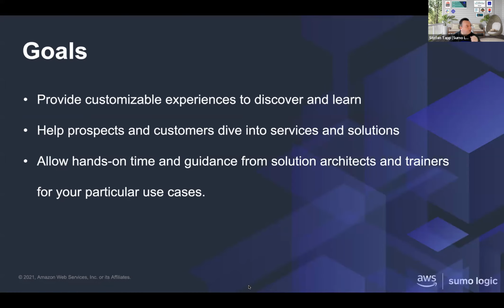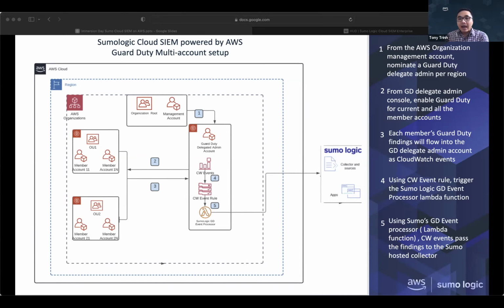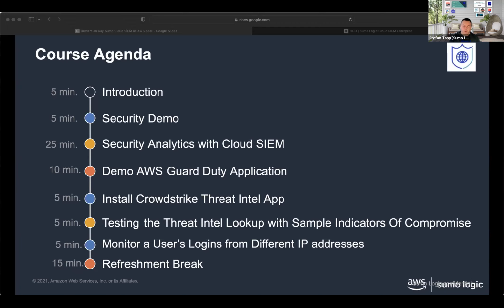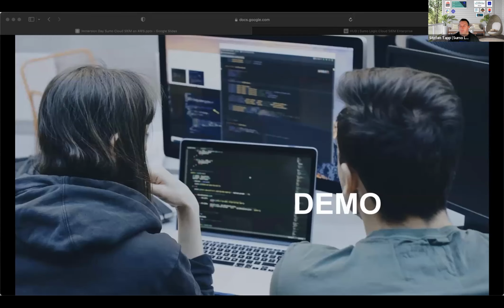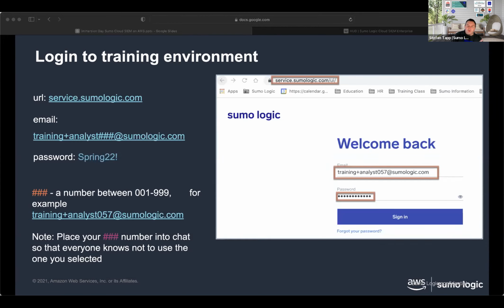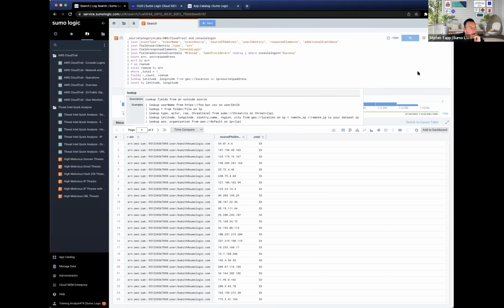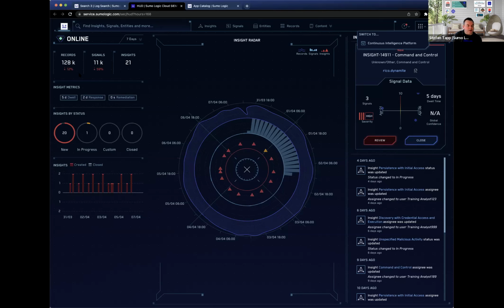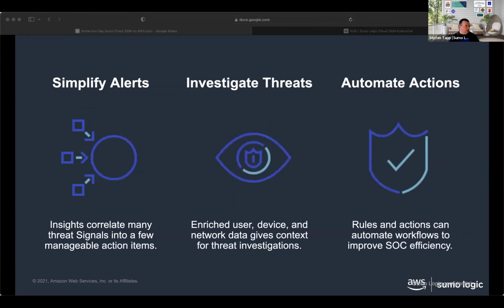April 07 AWS Threat Protection Immersion Day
Join us for the hands-on AWS Threat Protection Immersion Day on modernizing security operations for multi-cloud and hybrid cloud using Cloud SIEM
 NOTE: standardize adding verbiage to check email for link to join